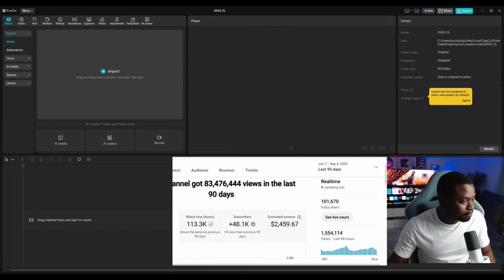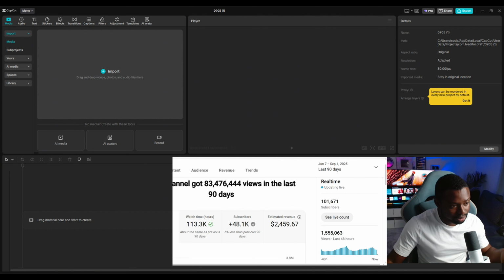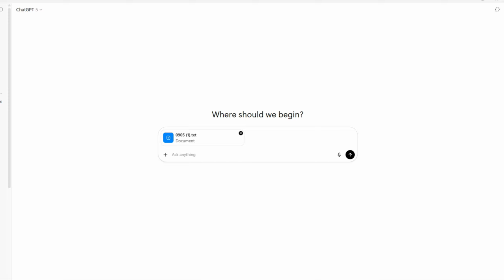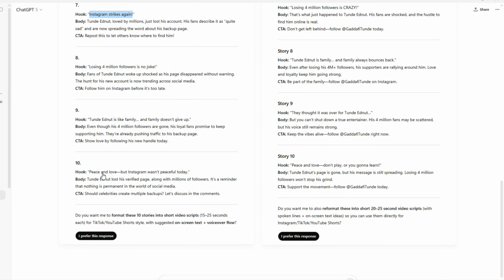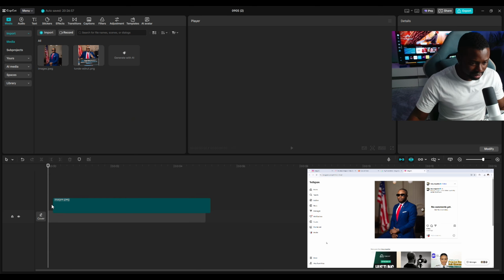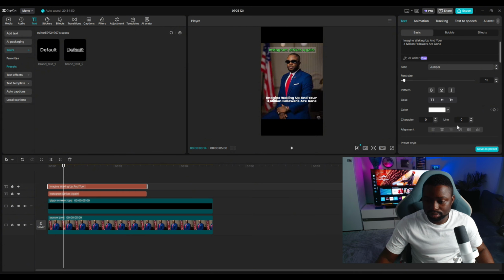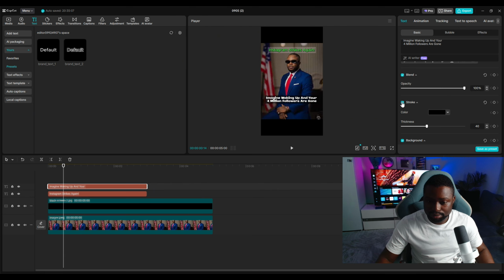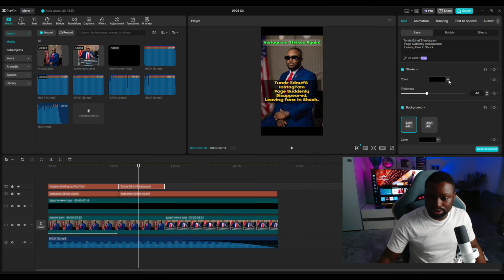How to Edit News Video Top Digital Skills to Learn Now 2025 (YOUTUBE AUTOMATION)YouTubeGrowth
Are you looking to grow your YouTube channel fast and start earning money from YouTube Shorts & long-form videos? You’re in the right place!

💰 I teach creators how to:
✅ Earn $1,000+ per month with YouTube Shorts
✅ Monetize your YouTube channel efficiently
✅ Leverage faceless YouTube channels for passive income
✅ Use the YouTube algorithm to go viral

📌 What You’ll Learn on My Channel:
🔹 YouTube Monetization Hacks 🔥
🔹 The Best YouTube Shorts Strategies 📈
🔹 Viral Video Creation Tips 🎥
🔹 How to Optimize YouTube SEO for More Views 🔍
🔹 Faceless YouTube Channel Growth & Automation 🤖
🔹 How to Make Money Online as a YouTuber 💰

💌 Got a business proposal or want to collaborate?

Unlock the full potential of your YouTube channel with our ultimate guide on YouTubeGrowth and MakeMoneyOnline, tailored for creators in Nigeria, the United States, and the United Kingdom. Master YouTubeMonetization and YouTubeSEO to optimize your content and increase visibility. Discover the benefits of FacelessYouTube and how PassiveIncome from YouTube can transform your financial reality. Achieve YouTubeSuccess as you GrowYourYouTube channel using our strategic insights into the YouTubeAlgorithm and MonetizationHacks.

Dive deep into YouTubeTips for OnlineIncome and develop your ShortsStrategy with ViralShorts. Maximize YouTubeEarnings through effective YouTubeAutomation and innovative ContentCreation. Start strong with YouTubeForBeginners and escalate your skills with advanced YouTubeMarketing and SocialMediaMarketing techniques. Leverage the YouTubeViralStrategy and YouTubeHacks for exponential SubscriberGrowth and enhanced YouTubeRevenue.

Learn the secrets behind ViralVideoSecrets and YouTubeMoney. GrowYourSubscribers with actionable insights from our YouTubeTutorial and MakeMoneyWithYouTube. Refine your channel with YouTubeContentIdeas and BestYouTubeTips, understanding the YouTubeShortsAlgorithm and YouTubeMonetizationRules. Implement the YouTubeSuccessStrategy and explore the potential of a YouTubeFacelessChannel.

Enhance your channel’s appeal with ShortsYouTubeTips and tap into OnlineBusiness opportunities through YouTubeAffiliateMarketing. Explore ShortsMonetization to capitalize on YouTubeViews and learn HowToMakeMoneyOnYouTube effectively. Support emerging creators with YouTubeForSmallCreators and foster YouTubeChannelGrowth.

Stay ahead of changes with YouTubeMonetization2025, uncover YouTubeRevenueSecrets, and adapt to the evolving YouTubeAlgorithm2025. Utilize the ShortsViralStrategy for trending content and follow YouTubeSuccessTips to become a YouTubeCashCow. Start your journey to EarnMoneyOnYouTube and transform your passion into profit.